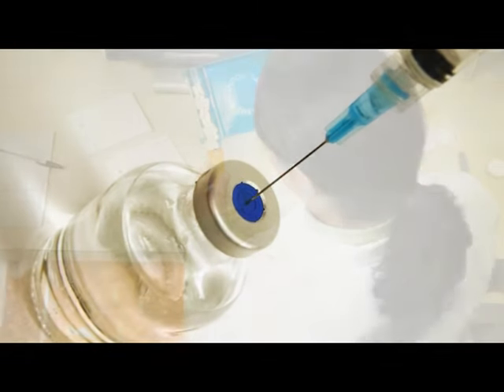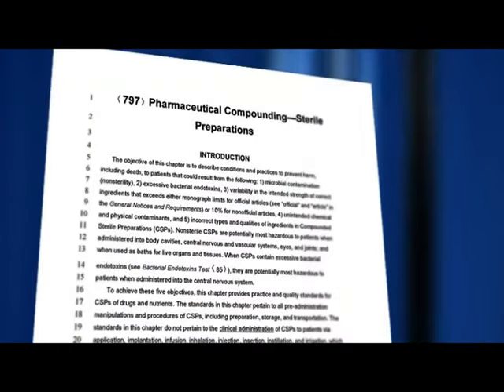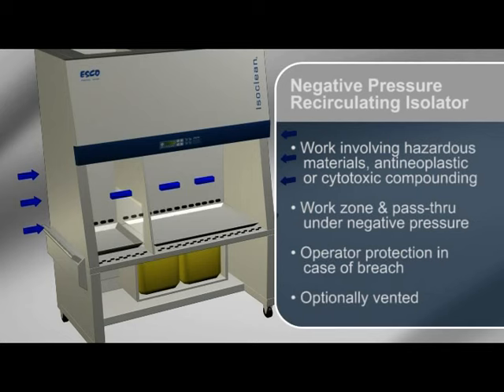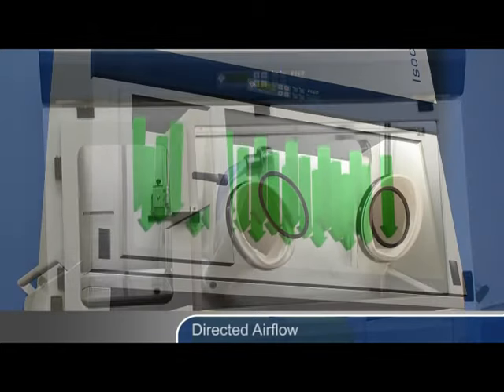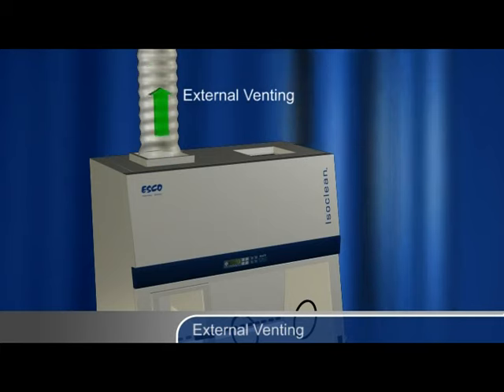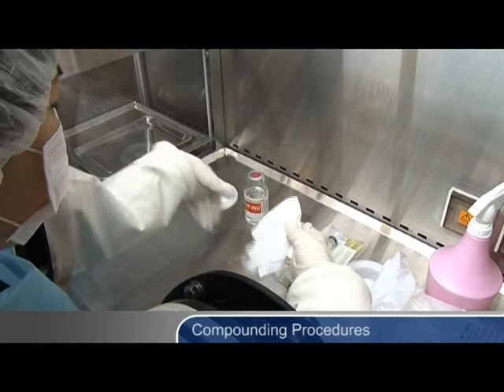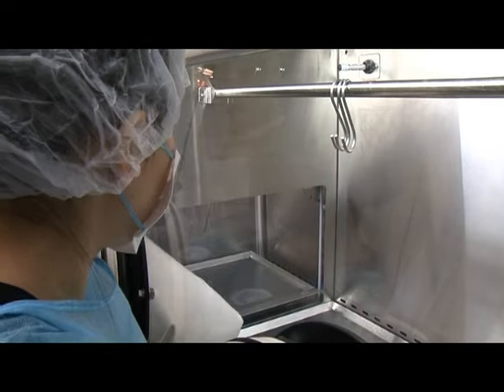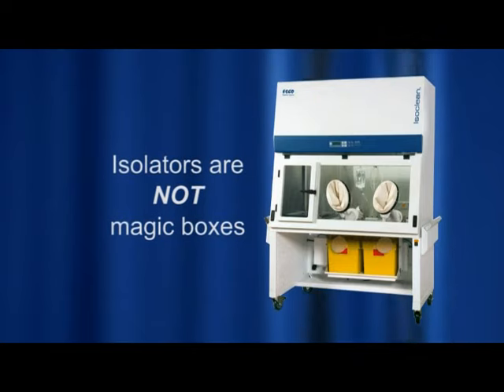Safe Use of Pharmacy Isolator | Esco Pharma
Pharmaceutical compounding is a branch of pharmacy that continues to play a crucial role in drug development. Pharmacists develop and test pharmaceutical formulations for new drugs to ensure that active ingredients are effective and stable.

Physicians may prescribe individually compounded medications for patients with unusual health needs. Compounded preparations are especially common for:
- Patients requiring limited dosage strengths
- Patients with drug allergies
- Home healthcare and;
- Anti-cancer treatment.

Risks Involving Cytotoxic Drug Preparation:
Cytotoxic drugs sometimes known as antineoplastic anti-cancer or chemotherapy drugs include a wide range of chemical compounds because of their ability to kill tumor cells they're extensively used to treat cancer. However, their actions are not specific to tumor cells and normal cells may also be damaged as a result they can produce significant side effects in patients or others exposed this together with the increasing use and complexity of chemotherapy has raised concerns about the risks to health care workers involved in preparing and administering cytotoxic drugs.

Increases in health and safety requirements have led to greater use of Isolators to protect both patients and healthcare workers.

USP Guidelines and Requirements:
The United States Pharmacopeia the USP and other related organizations have established enforceable guidelines for sterile drug preparation an example of such guidance is USP chapter 797 which requires the use of engineering controls such as Isolators while conventional engineering controls such as laminar flow clean ventures and biological safety cabinets may be used USP 797 imposes stricter requirements on the environment in which this equipment must be cited. In Isolators, the total physical separation between the product and the pharmacy environment makes them more robust and immune to environmental disturbances.

Types of Isolators:
Isolators protect compounded drug products from room contaminants some offer operator and environmental protection for handling hazardous drugs three different types of Isolators are offered by manufacturers each designed for different applications:

1. Positive pressure Isolators are suitable for:
- Work involving non-hazardous materials.
- The work zone pass & through interchange are under positive pressure to the room;
- In order to maintain sterility in case of a breach in the barrier isolation system.

2. Negative pressure recirculating Isolators are suitable for:
- Work involving hazardous materials antineoplastic or cytotoxic compounding applications such as chemotherapy.
- The work zone and passed through interchange are under negative pressure to the room;
- In order to maintain operator protection in case of a breach in the barrier isolation system.
- They may be optionally vented.

3. Negative pressure total exhaust Isolators are suitable for:
- Work involving hazardous materials that may volatilize.
- The work zone and pass-through interchange are under negative pressure to the room;
- They must be externally vented.

How Isolators Work:
Isolators protect the product and in some cases the operator through the following:
Total physical separation between the product and the environment unlike in laminar flow clean benches or biological safety cabinets the operator works through ports in the front of the isolator the intentional use of air pressure relationships positive or negative defines the direction of airflow in and out of the isolator.